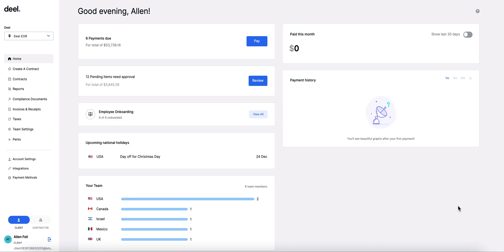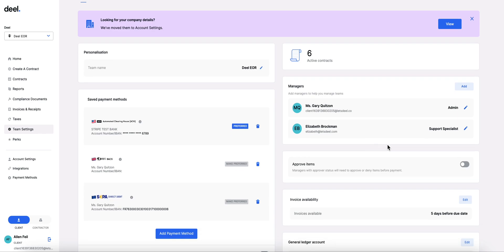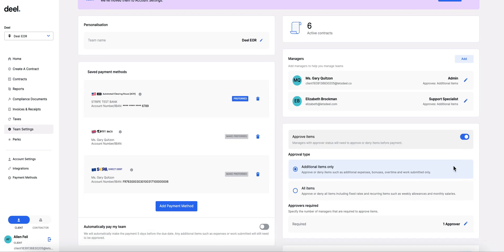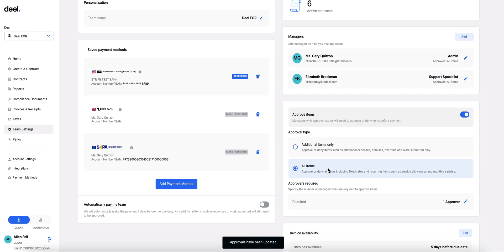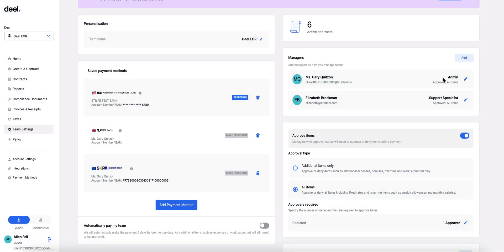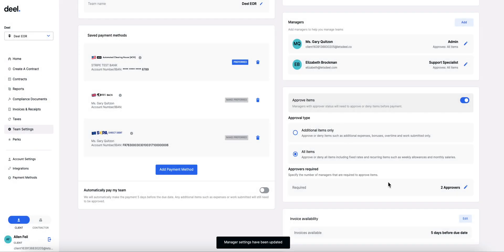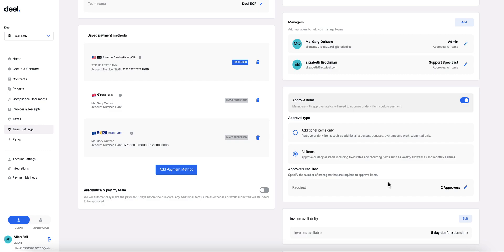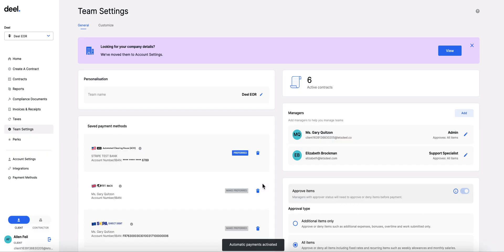How to manage approvals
Manage approvers in Team Settings and accept contract updates and expenses, right in one place.